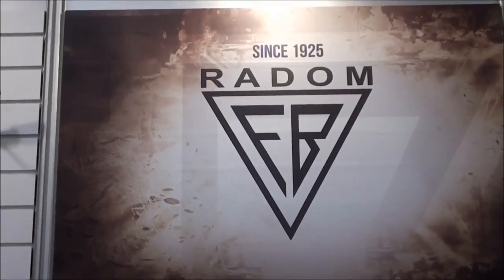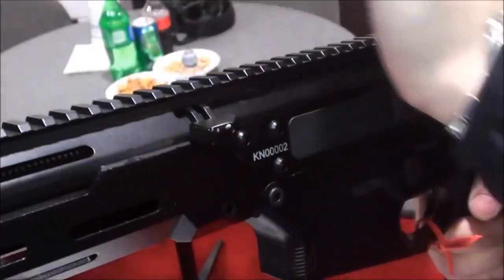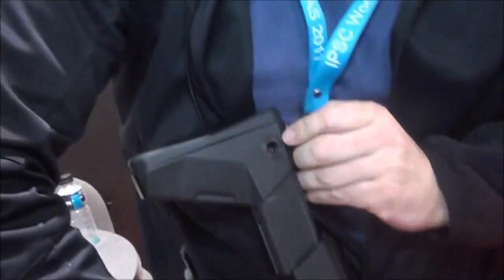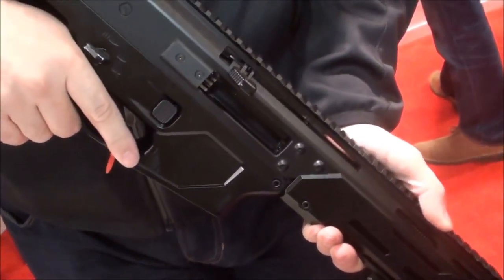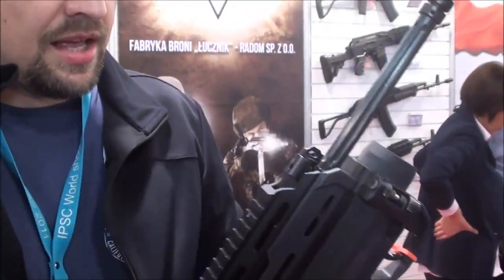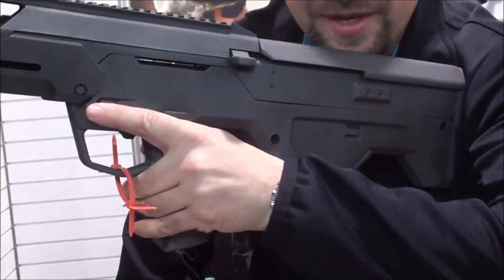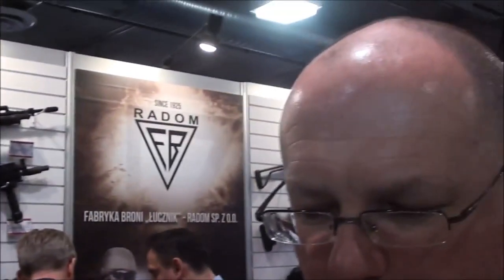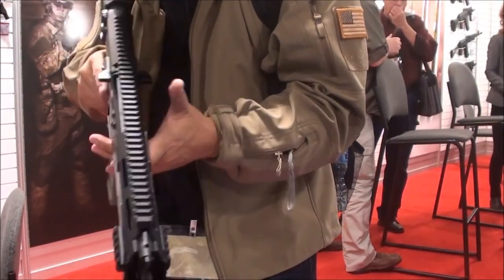MSBS modular rifle system by Radom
3rd channel - Mixflip Extra - This is my behind the scenes backup channel. I voice opinions, talk about world events...whatever sparks my interest.

4th channel - Check This Out (totally random video postings until I figure out what to do with it)